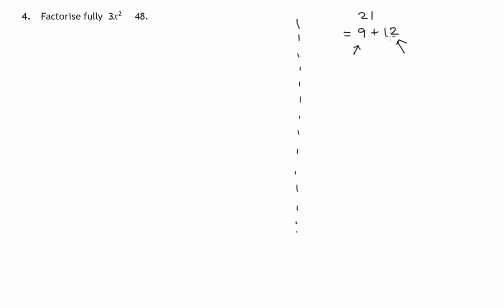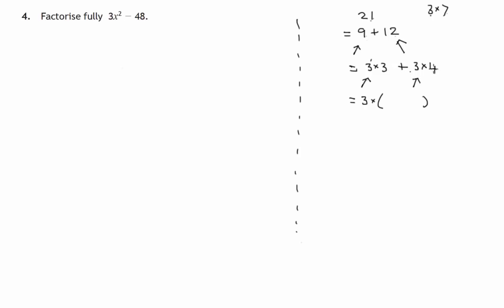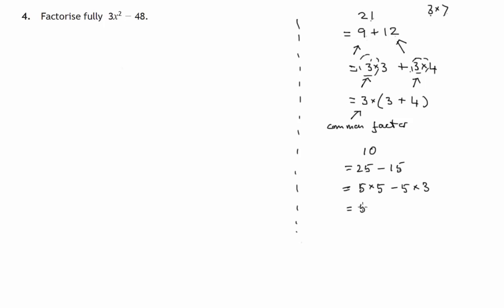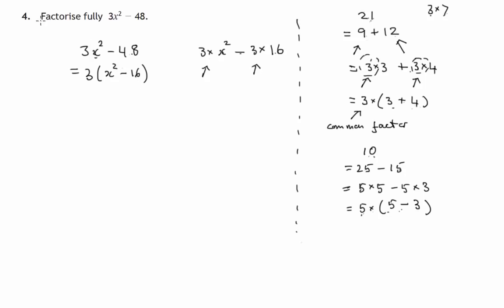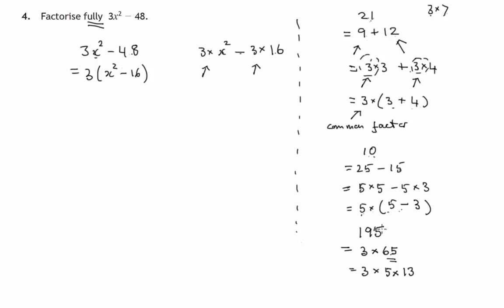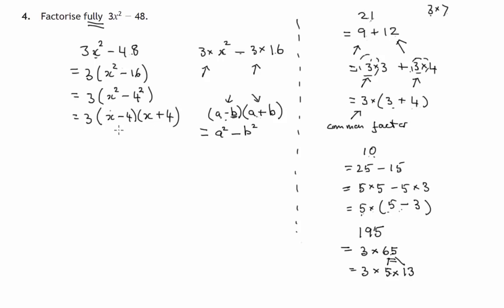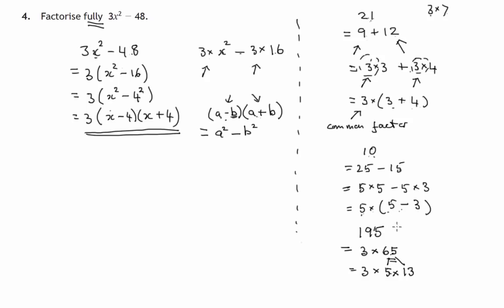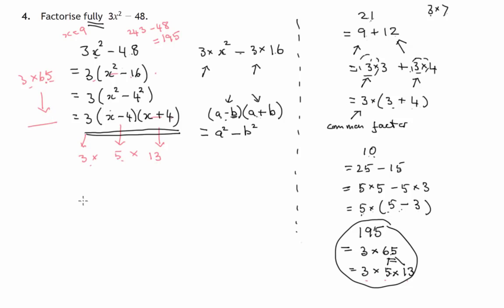Q4 Paper 2 SQA 2016 National 5 Mathematics Exam.